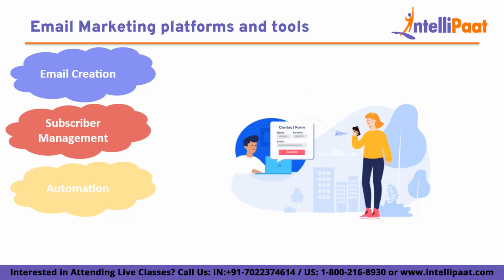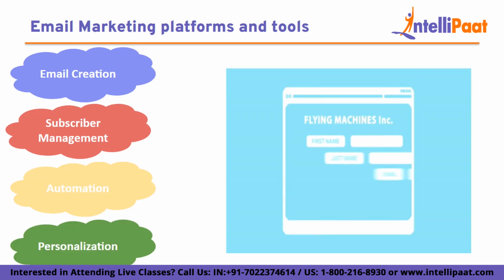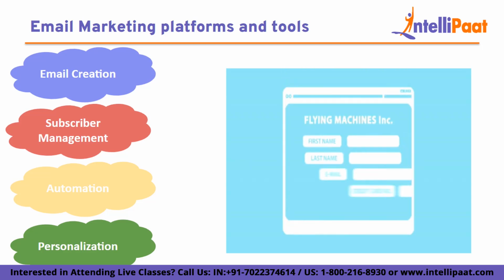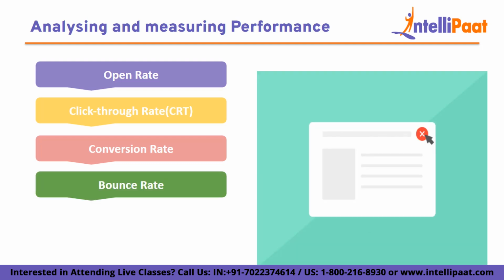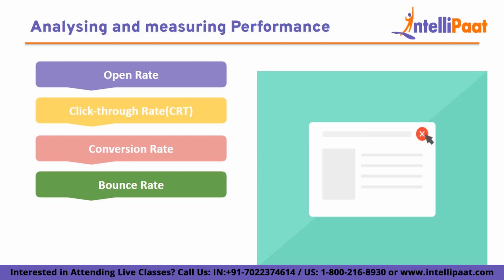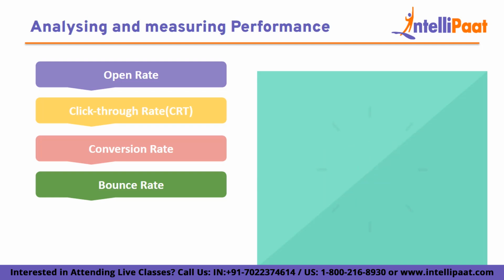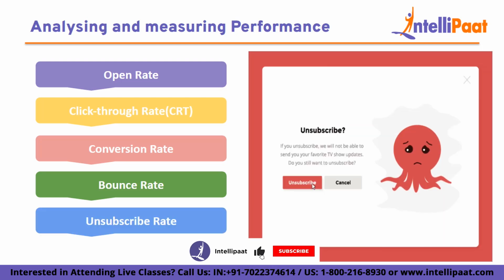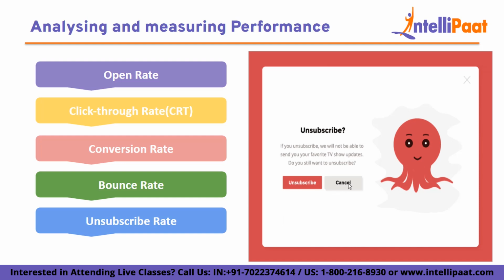How To Do Email Marketing | Email Marketing Strategy | Email Marketing for Beginners | Intellipaat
📧 Learn How to Do Email Marketing Like a Pro! 📧

In this video on "How to do Email Marketing", we'll take you on a journey to become an email marketing pro. Whether you're a small business owner, an aspiring marketer, or simply looking to enhance your digital marketing skills, this guide will equip you with the knowledge and strategies to run successful email campaigns.

🚀 Why Email Marketing Matters:
Before we dive into the tactics, we'll explore the importance of email marketing in today's digital landscape. Discover the numerous benefits it offers, such as its cost-effectiveness, direct reach to your audience, and the ability to nurture leads over time.

📌 Building Your Email List:
First things first, we'll show you how to create an authentic and engaged subscriber base. From opt-in forms and lead magnets to enticing incentives, we'll share proven strategies to grow your email list organically and avoid common pitfalls.

✏️ Crafting Compelling Emails:
Learn the art of writing persuasive and captivating emails that resonate with your audience. We'll cover essential elements like subject lines, body content, personalization, and effective calls-to-action (CTAs) to maximize open rates and click-throughs.

🎨 Designing Stunning Email Templates:
Make your emails stand out with eye-catching designs and layouts. Discover user-friendly tools and design principles to create visually appealing emails that reflect your brand's personality.

📈 Segmentation and Targeting:
Find out how to segment your email list and tailor your messages to specific groups of subscribers. We'll explore advanced targeting techniques that ensure your emails reach the right people at the right time, increasing engagement and conversions.

📊 Measuring Success with Analytics:
Uncover the power of email marketing analytics and how to track your campaigns' performance. Learn how to interpret data, identify areas for improvement, and optimize your future email campaigns for better results.

🔒 Ensuring Email Deliverability and Avoiding Spam:
Explore best practices for maintaining a positive sender reputation, ensuring your emails land in the recipient's inboxes, and avoiding spam filters that can hinder your email marketing efforts.

🔥 Advanced Strategies and Automation:
Once you've mastered the basics, we'll delve into more advanced tactics like automation, drip campaigns, and personalized customer journeys. Discover how these automation techniques can save time while enhancing your email marketing impact.

▶️ Following topics are covered in this session:
0:00 - Introduction
1:25 - Introduction to Email Marketing
2:12 - Essential Aspects of Email Marketing
4:08 - Email Campaign Planning and Execution
5:20 - Building an Email List
7:24 - Email Marketing Platforms & Tools?
8:47 - Designing Compelling Emails
10:33 - Analyzing and Measuring Performance
12:13 - Best Practices in Email Marketing
14:34 - Future Trends and Innovation in Email Marketing?
16:38 - Conclusion

🔵 Intellipaat Edge
1. 24*7 Lifetime Access & Support
2. Flexible Class Schedule
3. Job Assistance
4. Mentors with +14 yrs
5. Industry-Oriented Courseware
6. Life time free Course Upgrade